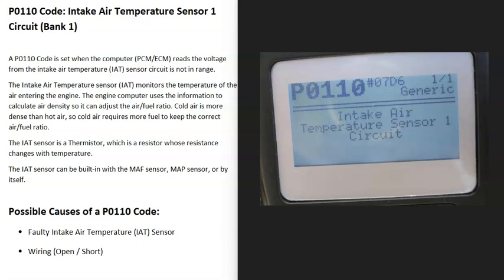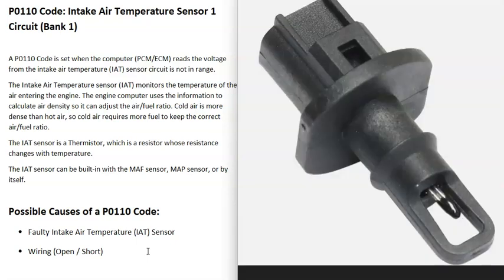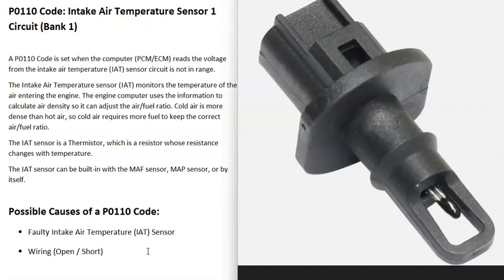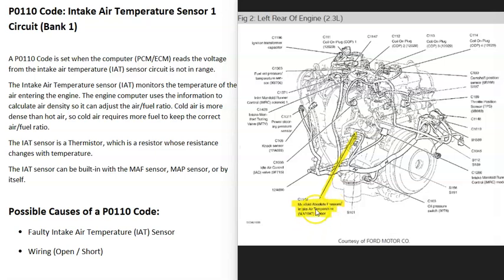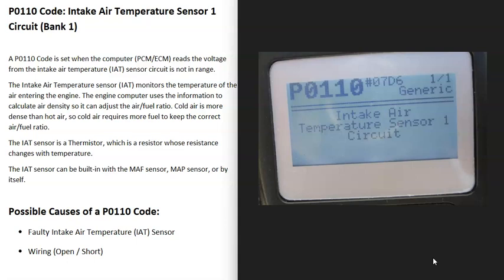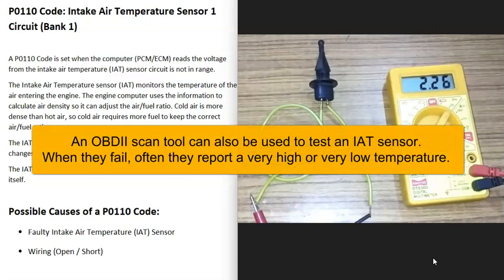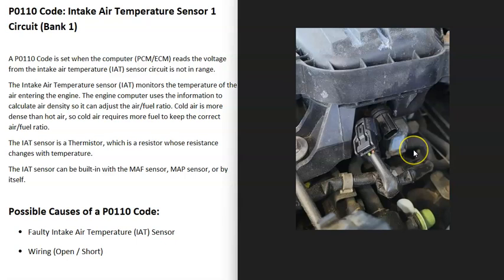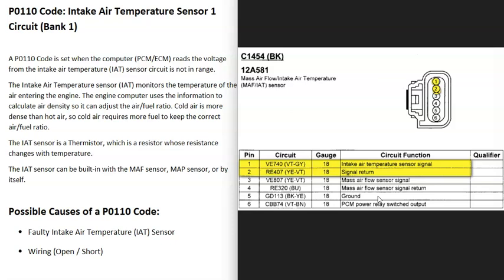Causes and Fixes P0110 Code: Intake Air Temperature Sensor 1 Circuit (Bank 1)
How to fix P0110 Code: Intake Air Temperature Sensor 1 Circuit (Bank 1)
A P0110 Code is set when the computer (PCM/ECM) reads the voltage from the intake air temperature (IAT) sensor circuit is not in range.
The Intake Air Temperature sensor (IAT) monitors the temperature of the air entering the engine. The engine computer uses the information to calculate air density so it can adjust the air/fuel ratio. Cold air is more dense than hot air, so cold air requires more fuel to keep the correct air/fuel ratio.
The IAT sensor is a Thermistor, which is a resistor whose resistance changes with temperature.
The IAT sensor can be built-in with the MAF sensor, MAP sensor, or by itself.

Possible Causes of a P0110 Code:
Faulty Intake Air Temperature (IAT) Sensor